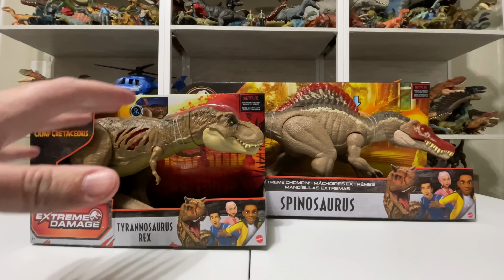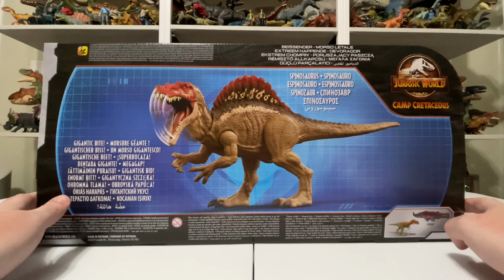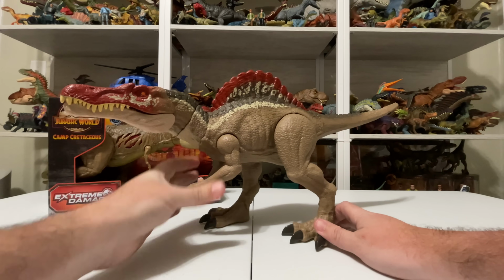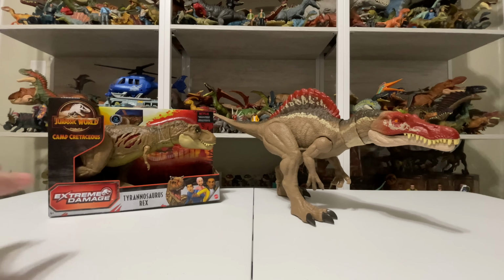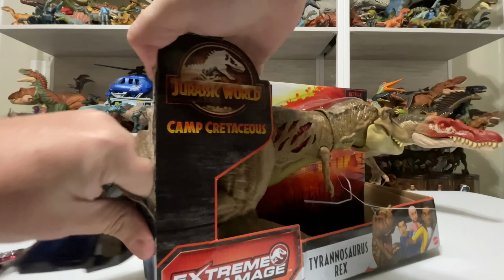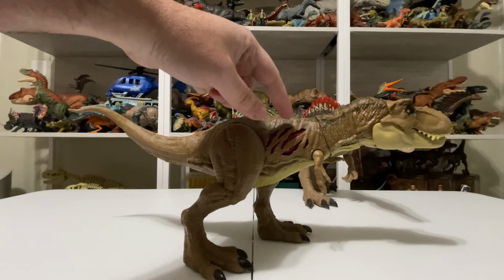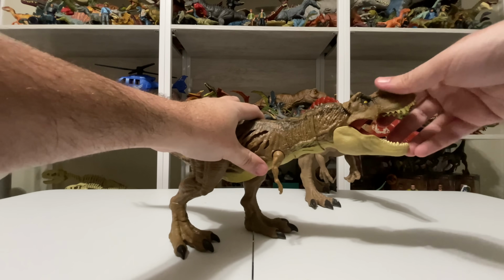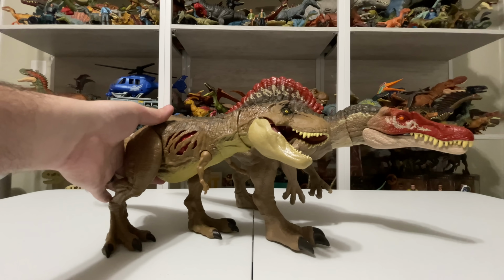Mattel Jurassic World: Spinosaurus vs T-rex 4K Toy Showdown / collectjurassic.com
The ultimate Jurassic toy showdown is upon us! All-new Mattel Jurassic World figures of Spinosaurus and Tyrannosaurus Rex go head to head in our latest 4K unboxing video. The Extreme Chompin’ Spinosaurus may be the best version of the species Mattel has released to date, meanwhile the Extreme Damage T-Rex features an incredibly novel and incredibly gruesome action feature! Watch the video above for the full plastic Jurassic clash!